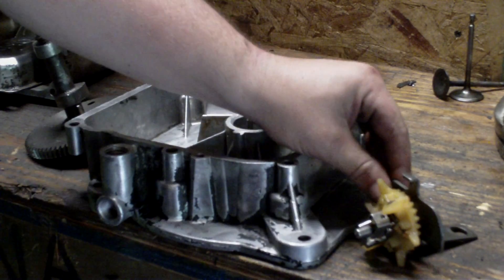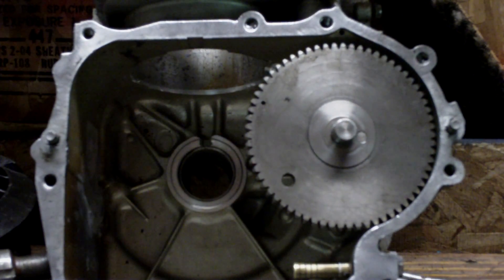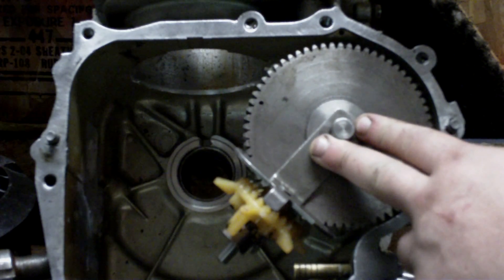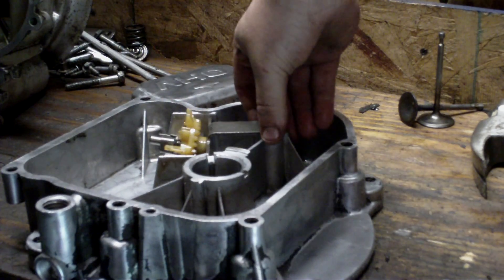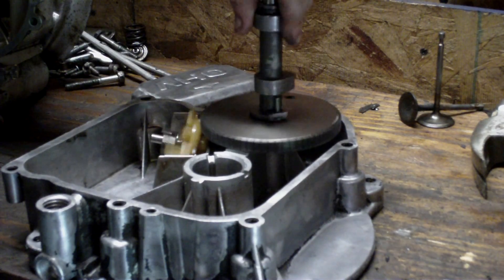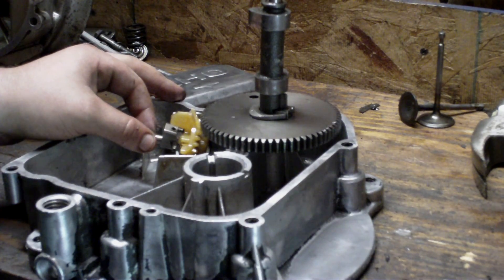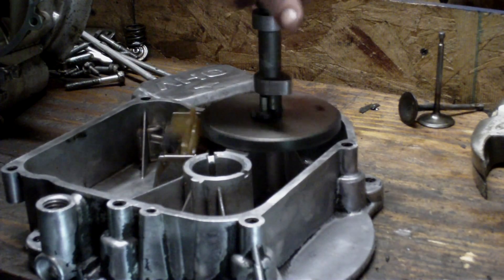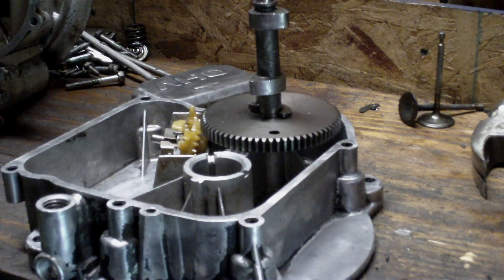How Splash Lubrication (Oil Slinger) Works in Briggs and Stratton Vertical Shaft Engines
Quick video on how splash lubrication works in Briggs and Stratton Vertical shaft engines. Shows how the oil slinger sits in the oil sump, and how the camshaft drives it. And basics of how the governor works, will get into more detail on governor operation in another video. This is not for engines with oil pumps, splash lubrication only.